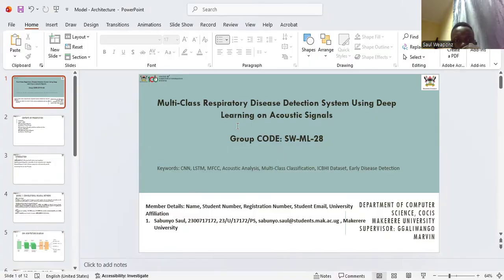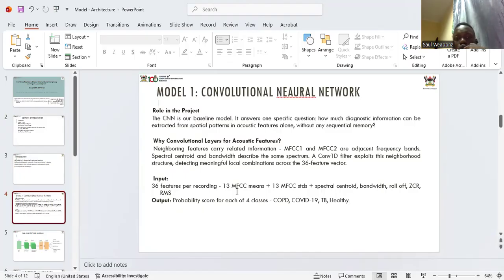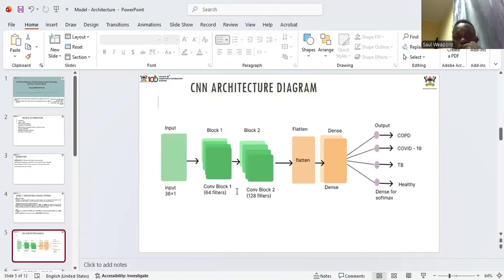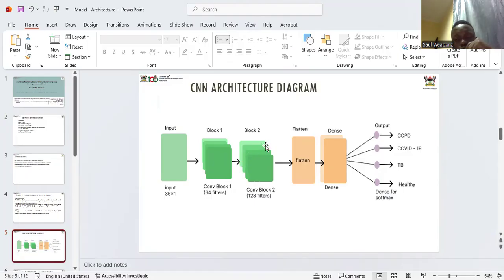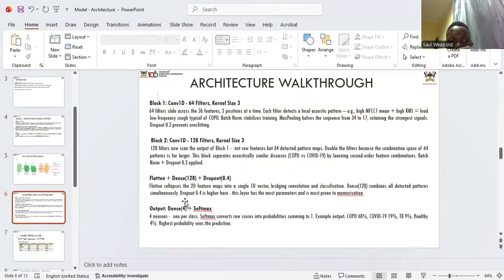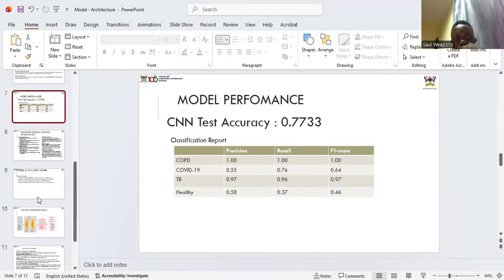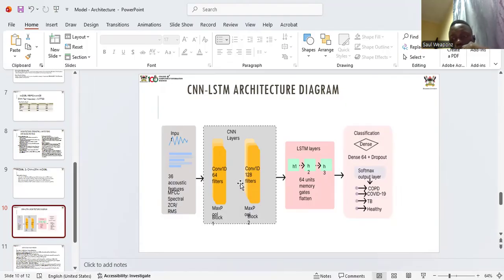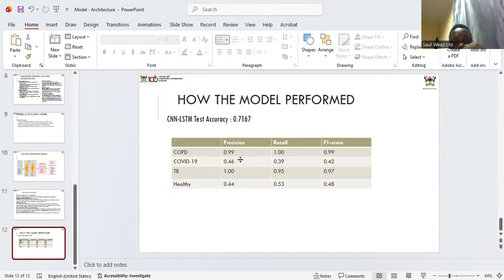Model ArchitectureCNN and LSTM Models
A tutorial on Model Achitecture for CNN and LSTM models for a multiclass respiratory dieases detection System